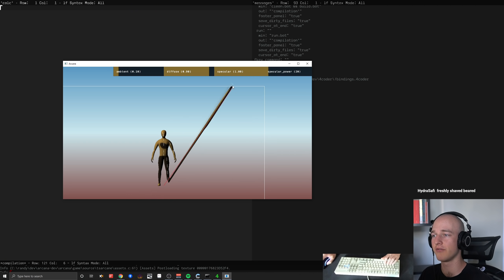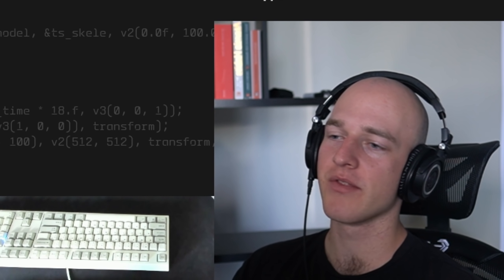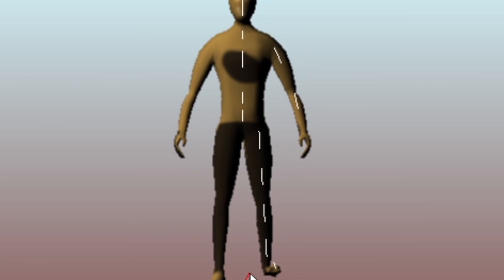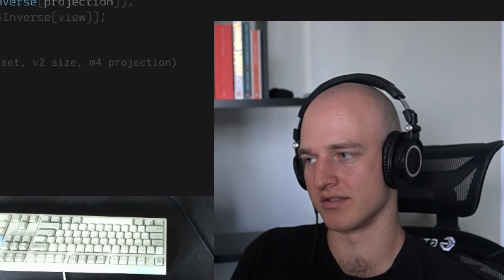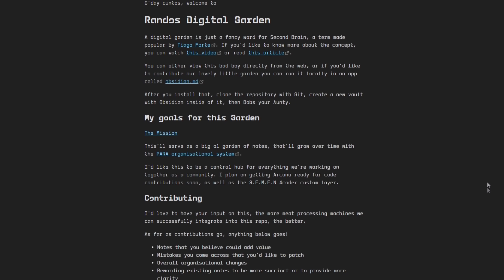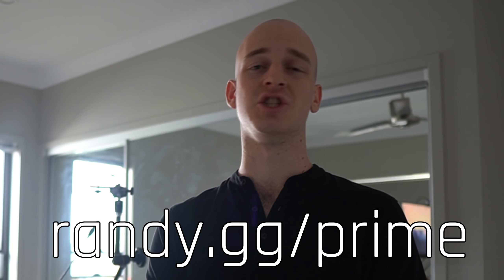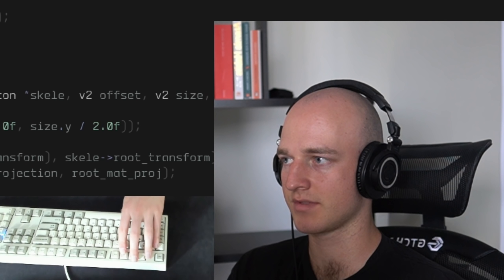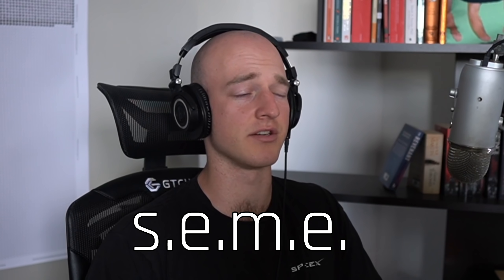Inverse Kinematics will be the death of me...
Get a free membership with Twitch Prime
If you'd like to help support myself, the team, and the project

~ Song List
Scootaloo by Jobii
Hurricane Season by Sarah the Illstrumentalist
Bright Oceans by Smartface